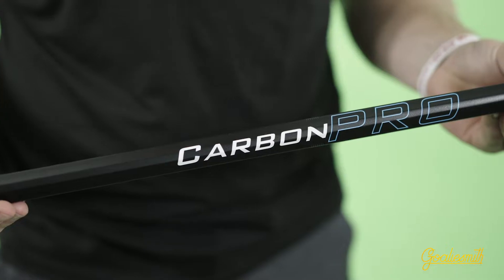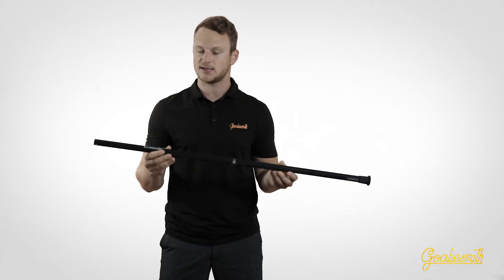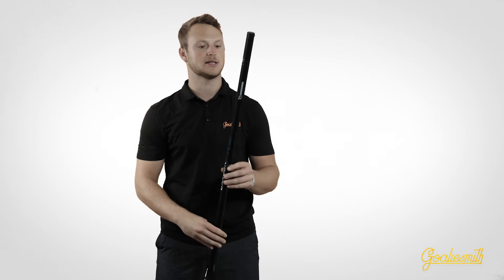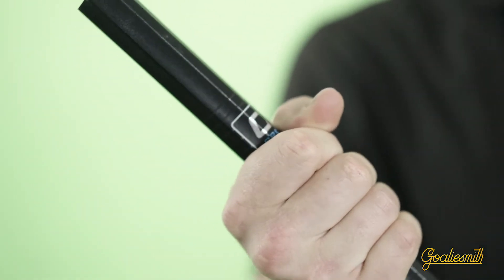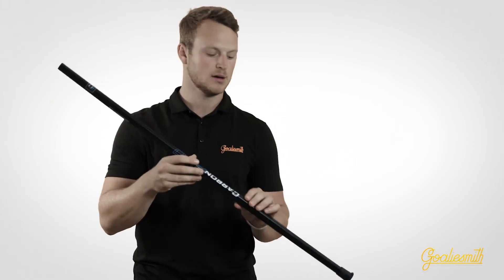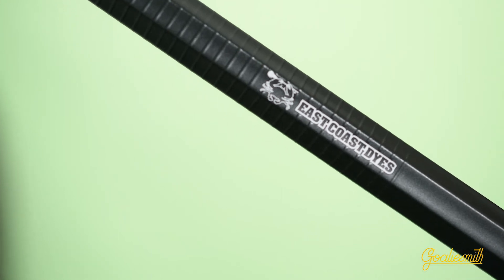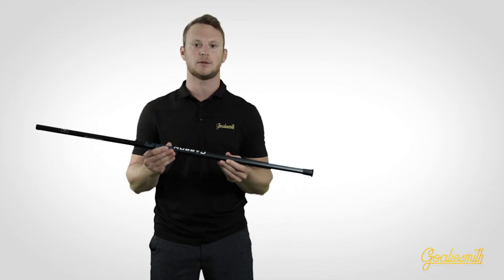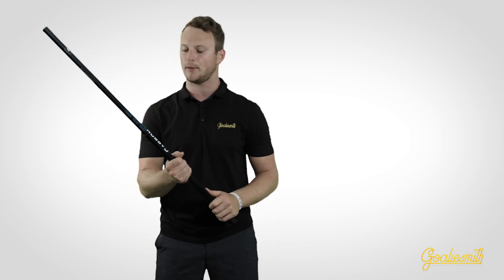Goaliesmith Gear Recommendation - ECD Carbon Pro Shaft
To order the East Coast Dyes Carbon Pro, head to any of these websites: